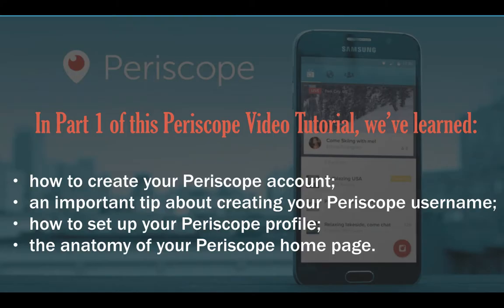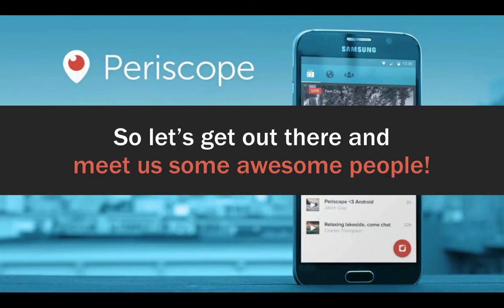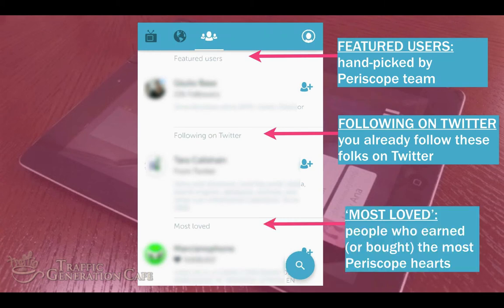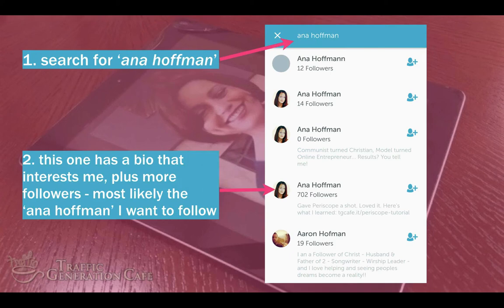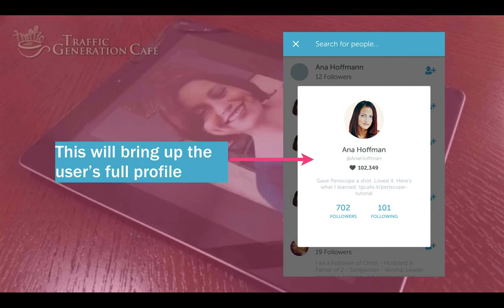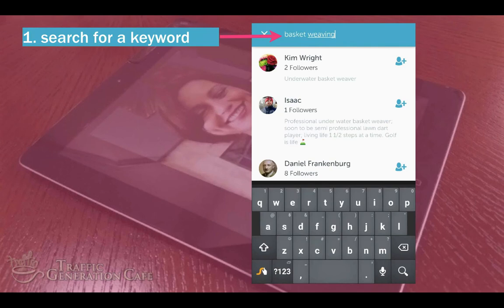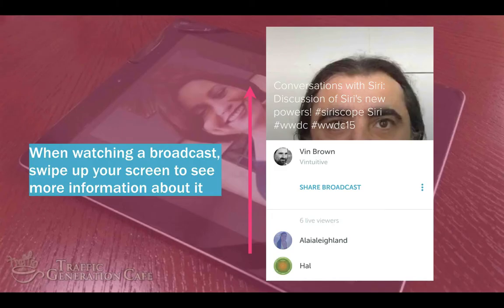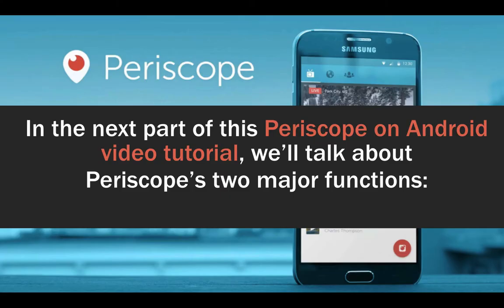Periscope on Android Tutorial: How to find great people to follow [Part 2]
Find your complete Periscope on Android Tutorial at Traffic Generation Café

In Part 1 of this Periscope on Android Tutorial video series, you’ve learned everything there’s to know about setting up your Periscope account the right way (yes, there were some tricks to it!), plus maximizing your Periscope profile to get you more followers.

In Part 2 of this Periscope on Android Tutorial video series, you'll learn everything you need to know about finding quality Periscopers to follow.

After all, your enjoyment of Periscope will largely depend on the quality of broadcasters you follow.

Once again, find your complete Periscope on Android Tutorial at Traffic Generation Café

If you are on iOS, I've got you covered as well